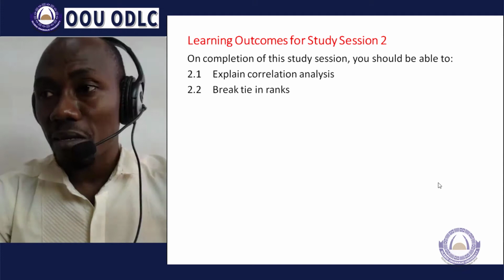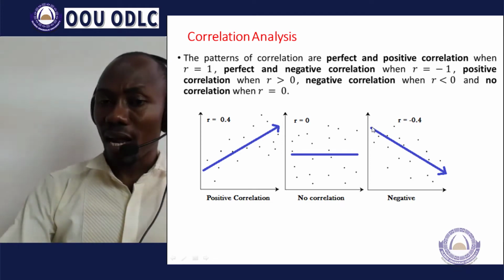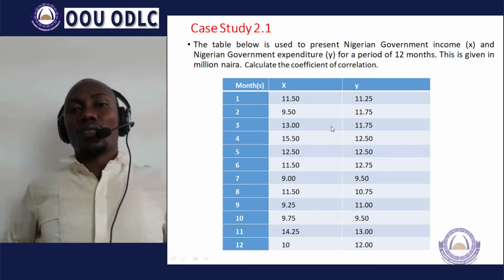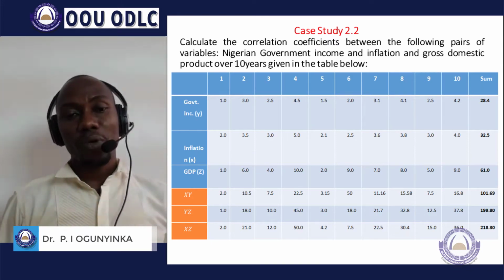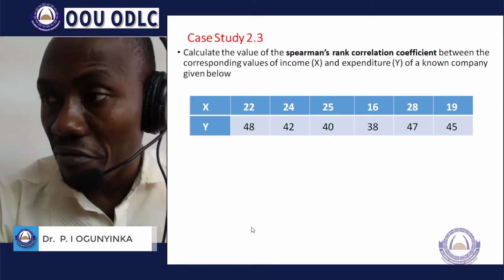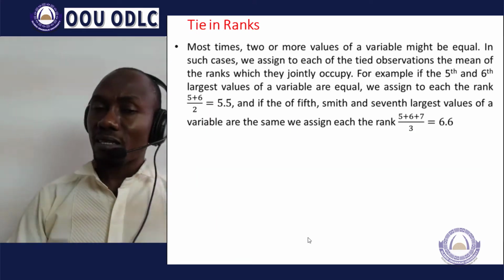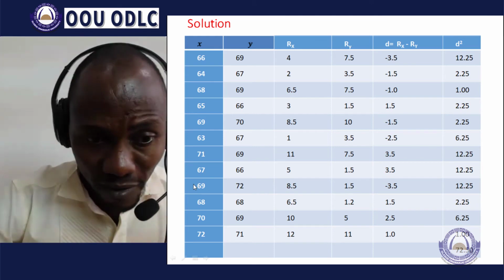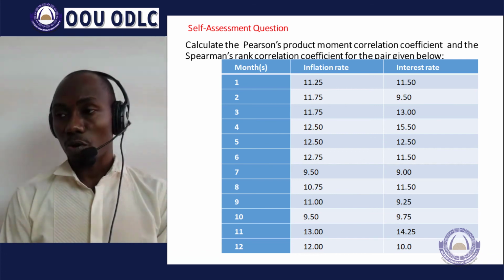STA 202 Study Session 2